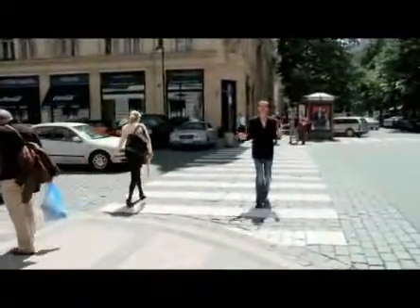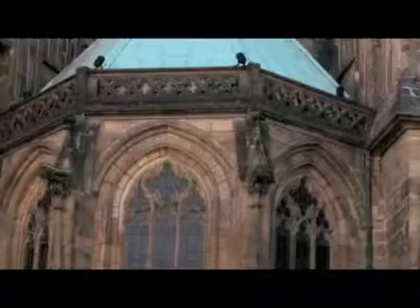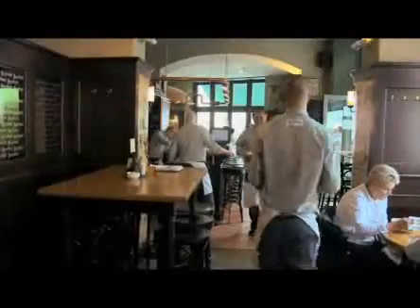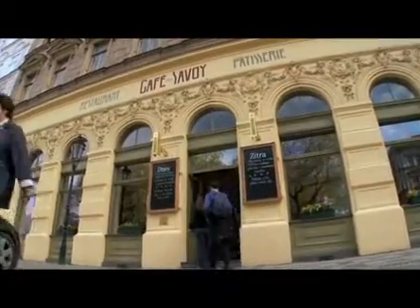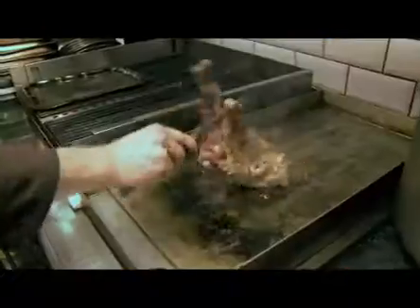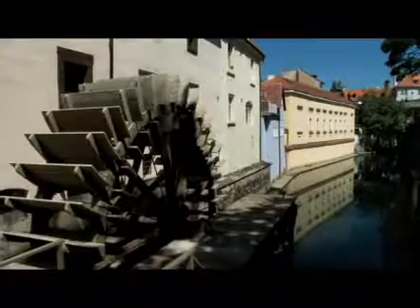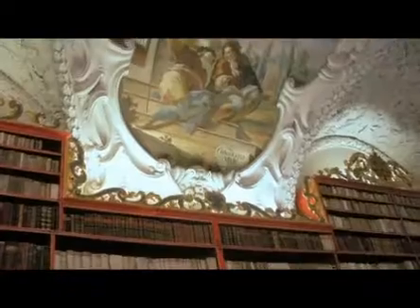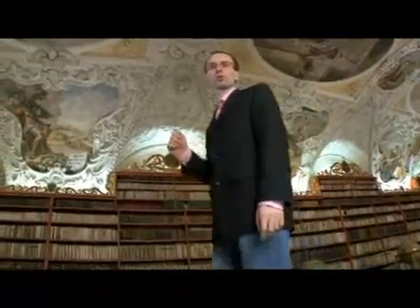The Travel Secrets of Prague